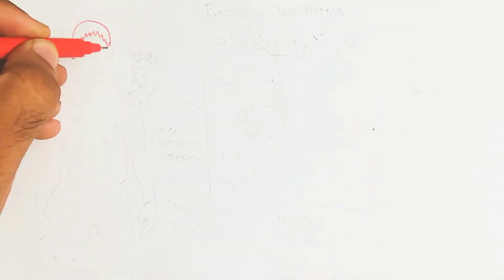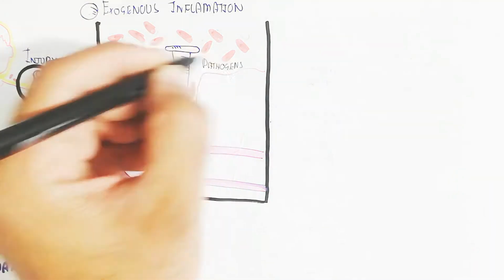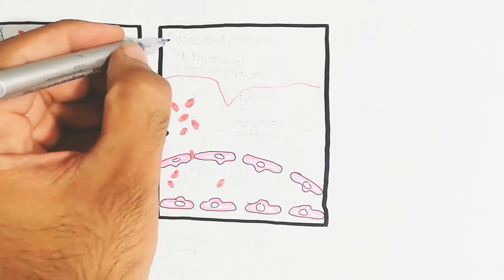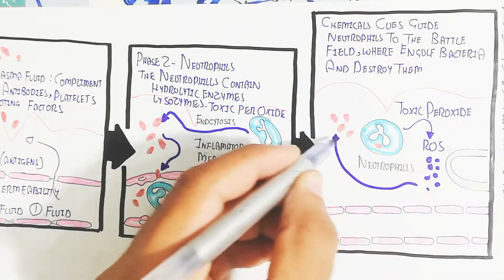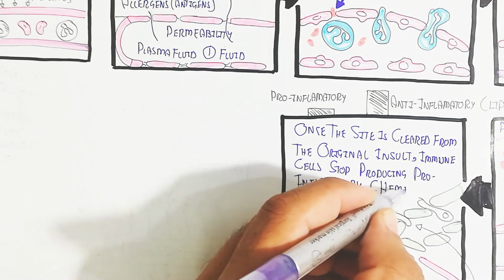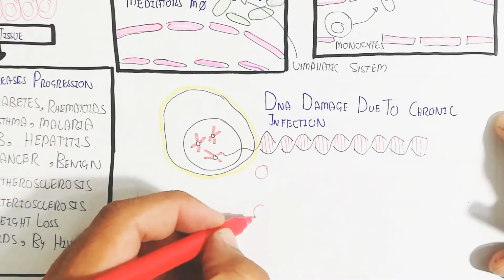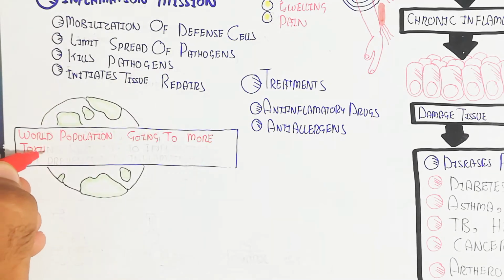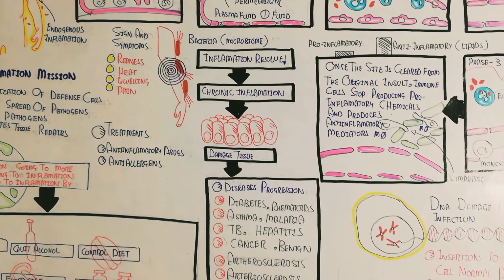Inflamation And Inflammatory Respons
in this video i discussed about the Inflamation And Inflammatory Respons

click now to run videos